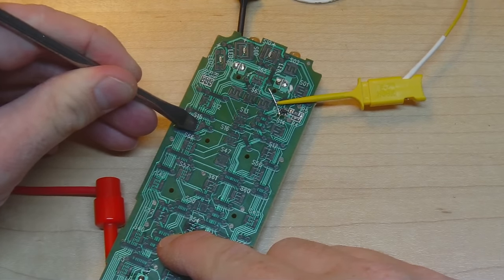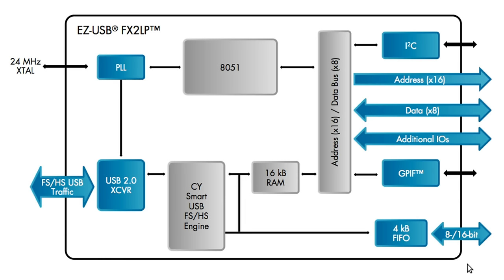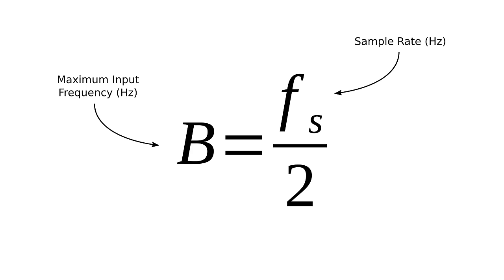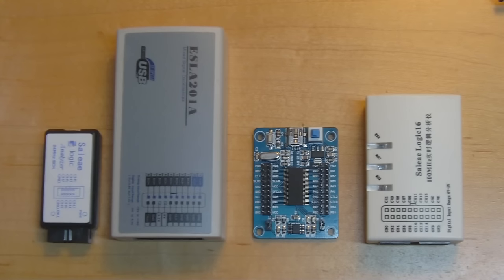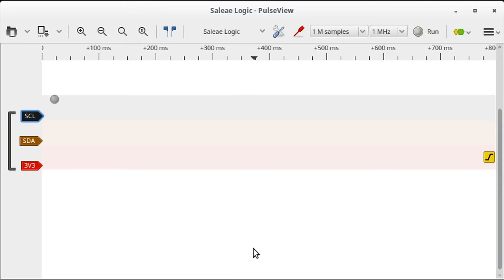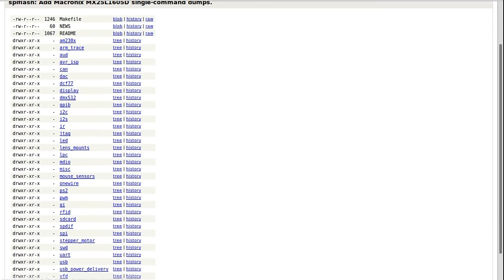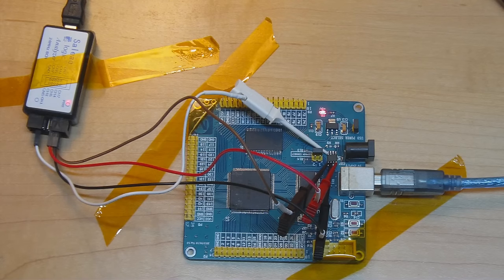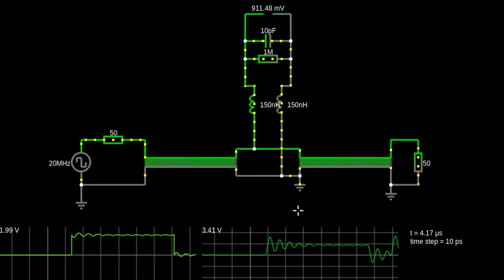[001] Sigrok and Logic Analyzers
Introduction and experiments with low-cost logic analysers and the sigrok software suite.

Bitcoin: 18CU9LxwRuiLHy9HsuMj2vzobbW4J3QVC2